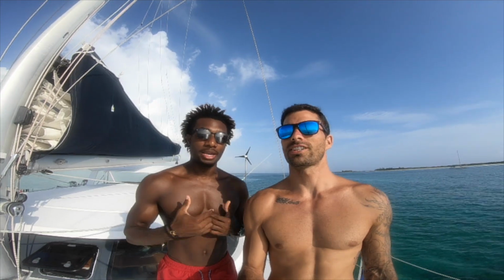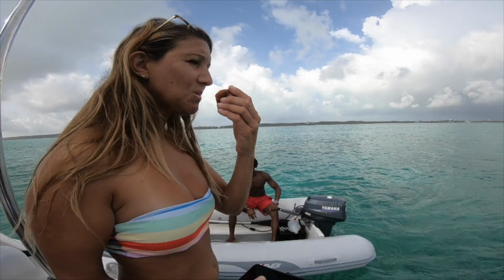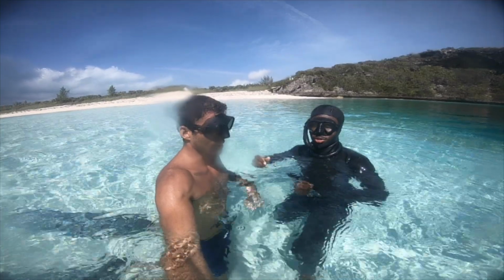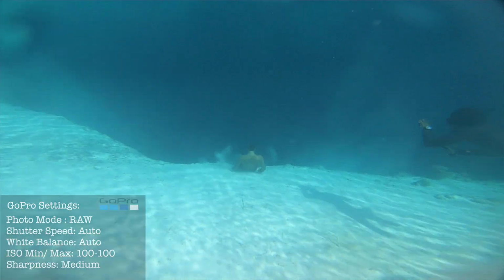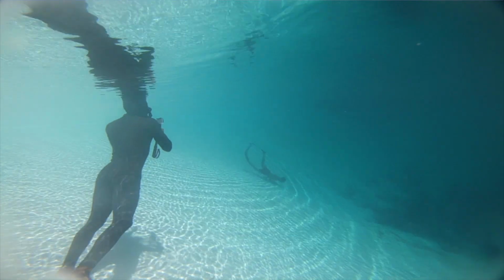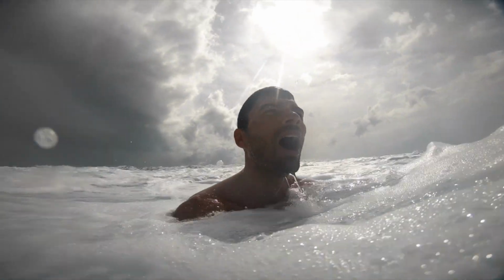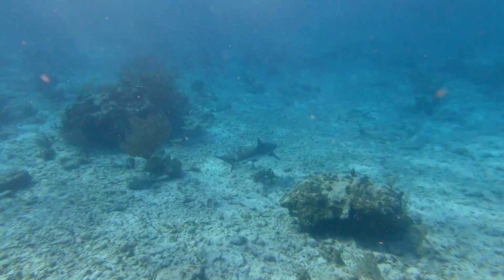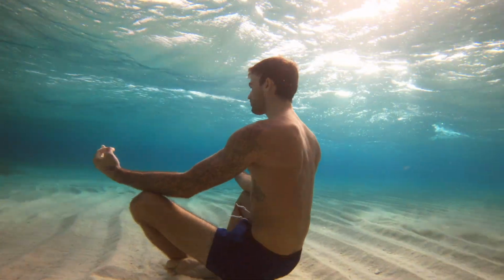Underwater Surfing in The Bahamas | Gopro Ep.12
Join my friends and me as we do a shoot for GoPro! We have the opportunity to explore some of the most unique and fun places in Long Island, in The Bahamas and create some epic shots. From playing in waves to underwater meditation, come along as we get the shots for this awesome company!